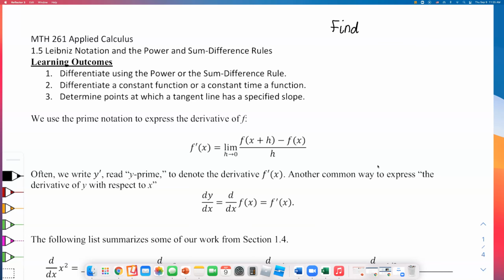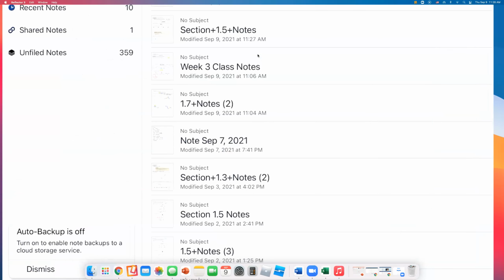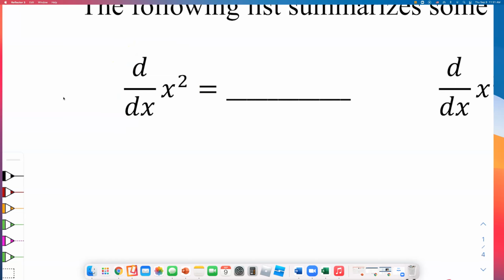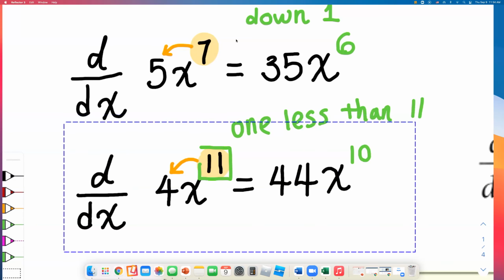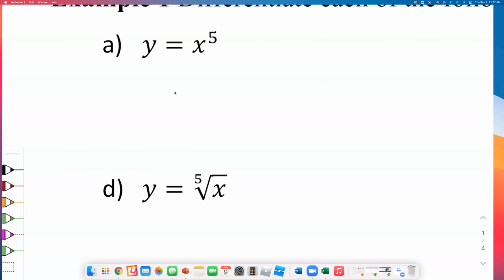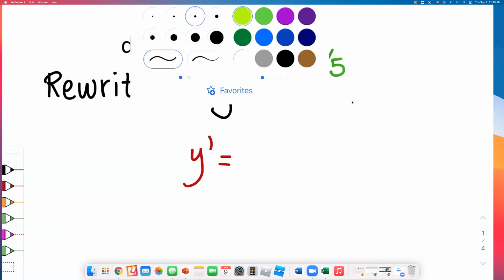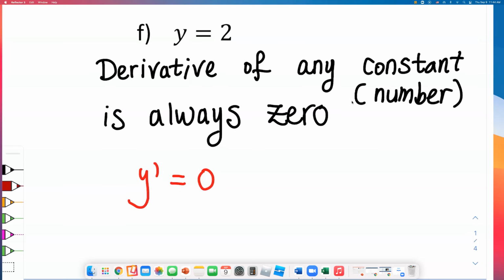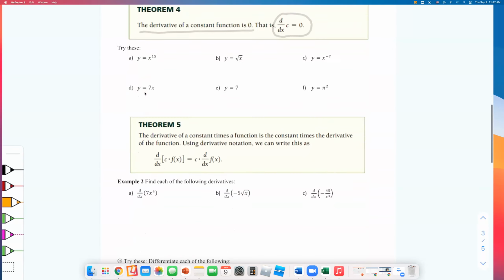MTH 261 Section 1.5 Video #1